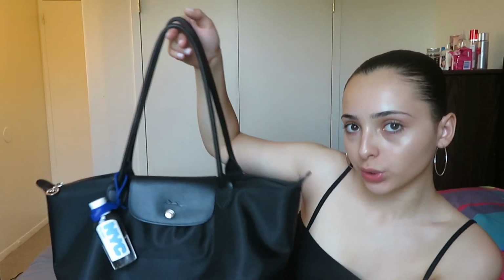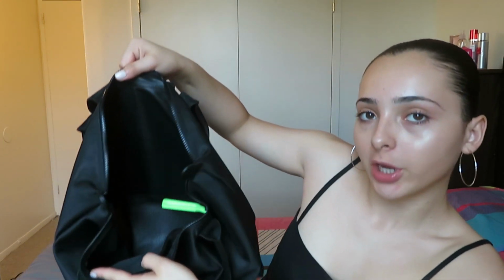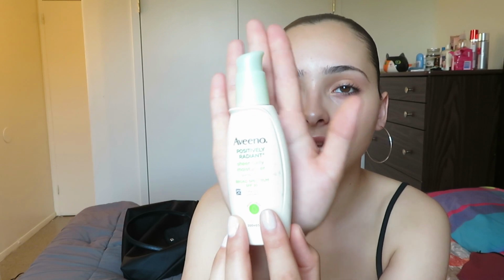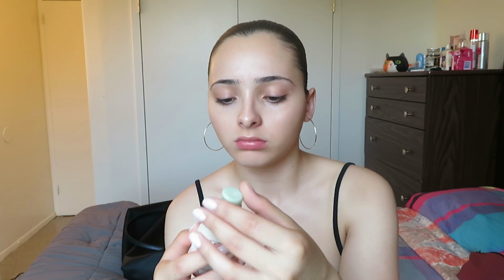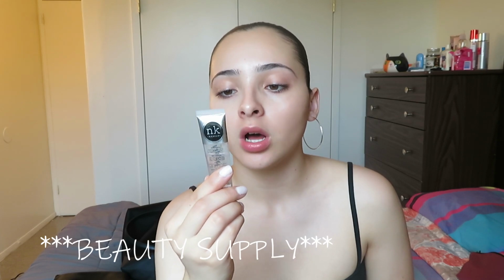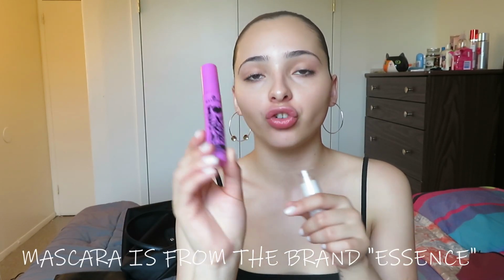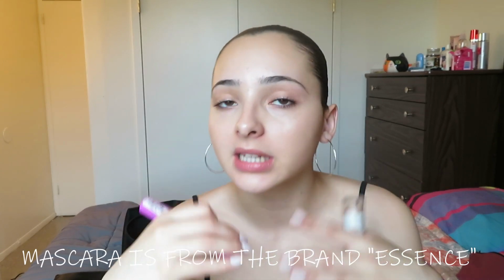WHATS IN MY BAG! (DAILY ESSENTIALS)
Hey guys! I hope ya enjoyed this video. And hopefully it sparked some ideas of what you can carry in your bag on a daily basis. Thank you guys so much for watching.

Wireless Beats